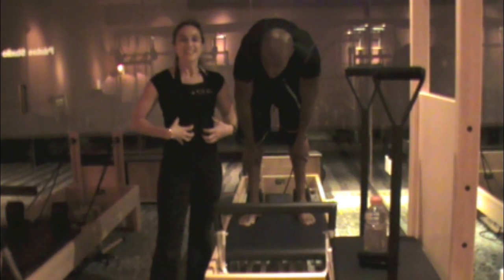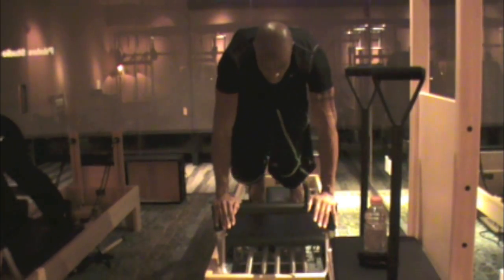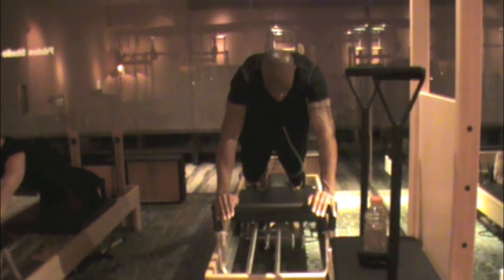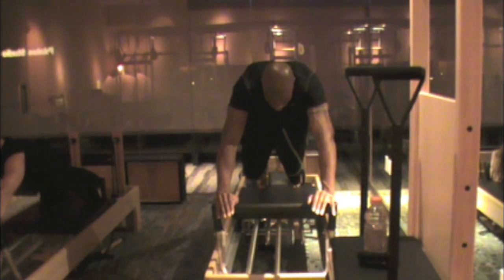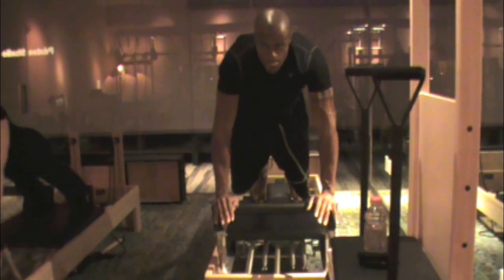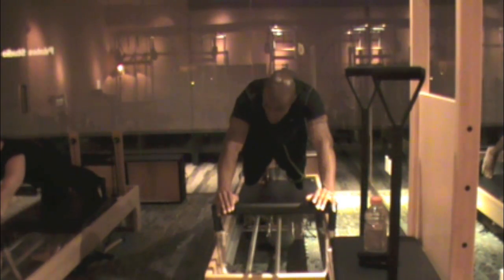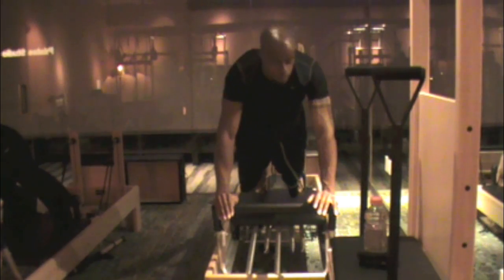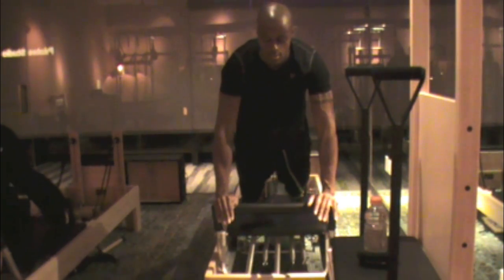Dre Baldwin: Pilates For Basketball Pt. 13 | Plank Stretch Reformer Abs/ Core Strength Exercise NBA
Dre Baldwin talks about Pilates For Basketball Pt. 13 | Plank Stretch Reformer Abs/ Core Strength Exercise NBA